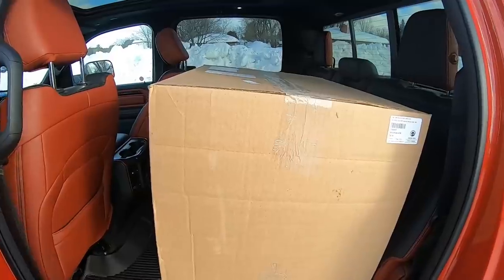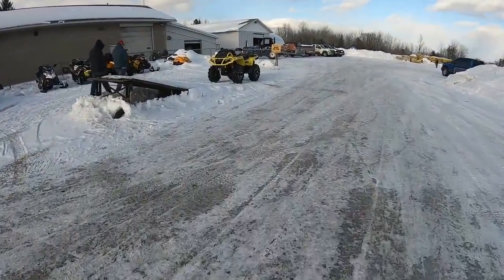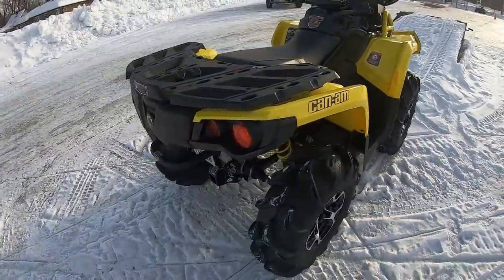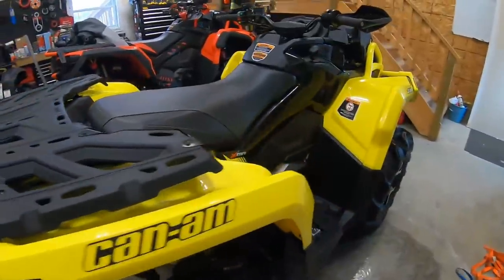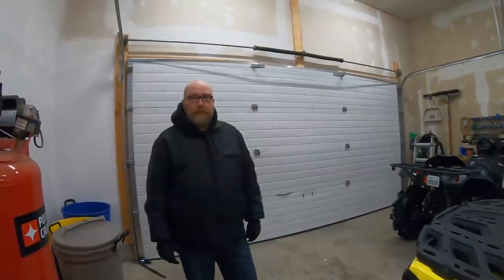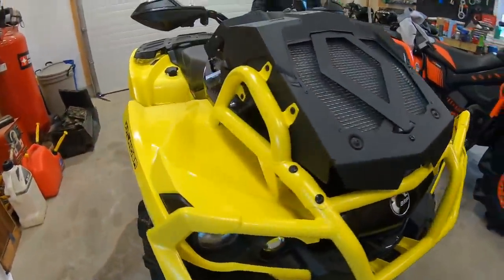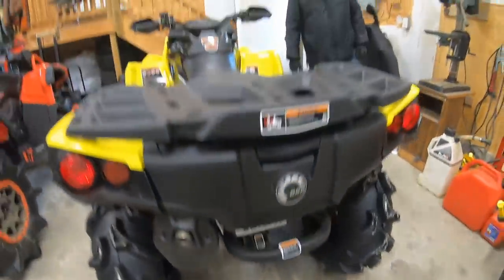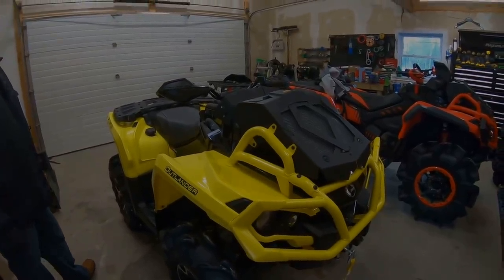2019 Outlander 650 XMR! New member to the team!